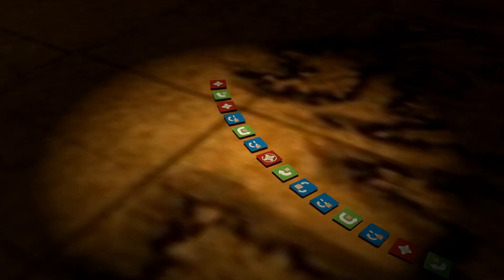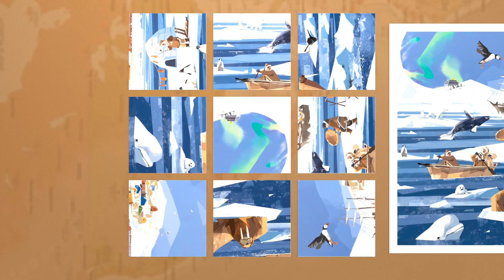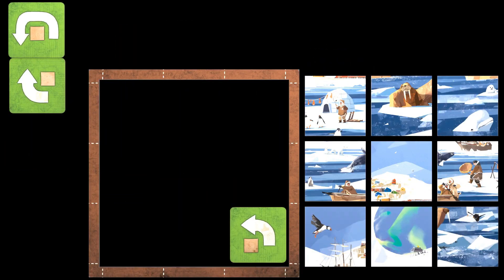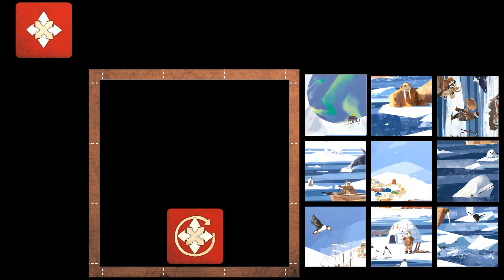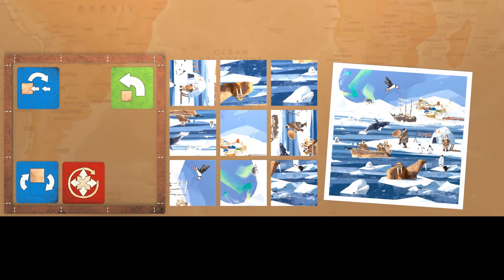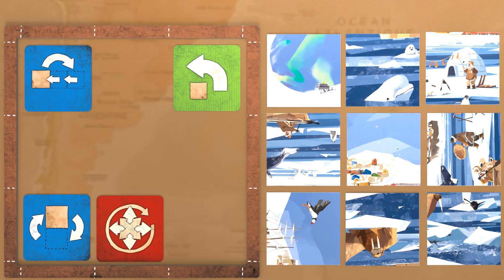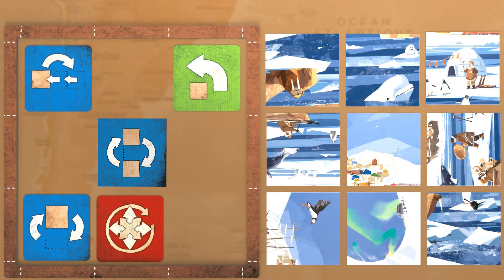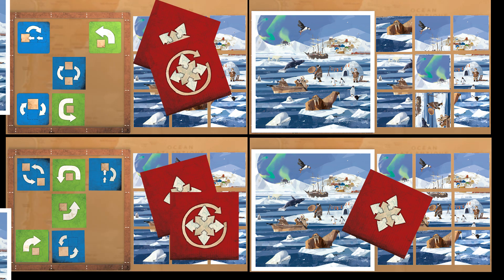How to play "Globe Twister"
The board game rule of Globe Twister explained in video of 6 minutes.

Summary :

Intro : 0:01
Presentation : 0:23
Course of the game : 0:42
A - Preparation : 0:55
B - The Reaction  : 1:25
"Actions" cards : 1:51
"Actions" cards Green : 1:55
"Actions" cards Blue : 2:03
"Actions" cards Red : 2:28
C - Reconstruction : 3:53
End of the voyage : 5:25
Ties : 5:31

Designer : Richard Champion
Artist : Eric Cousin
Publisher : Act In Games

Video ordered and remunerated.

Directed by Ludema

Then, by putting a little Thumb Thumb that improves the SEO of this video.

By sharing the video to give it more visibility.

And finally, if you have the desire and the means, by donating a few Euros on Tipeee or Paypal.

The money collected is used to finance equipment (microphones and stabilizers for example) and also travel for interviews.

The games are always bought on our own funds.

Logo Ludema réalisé par Shu